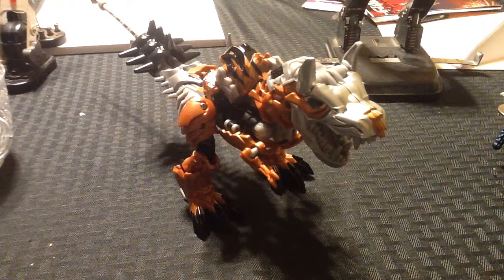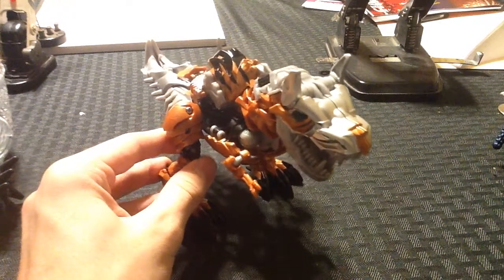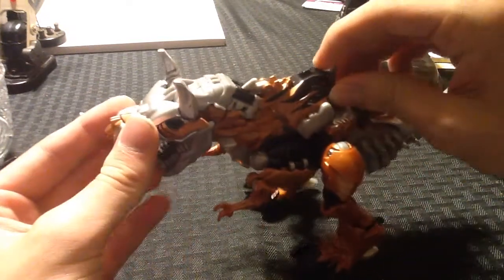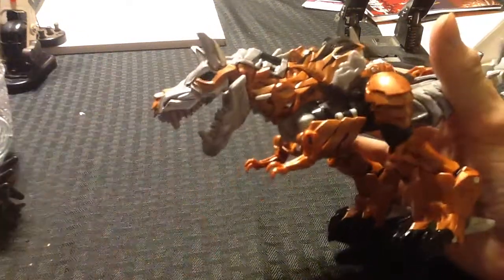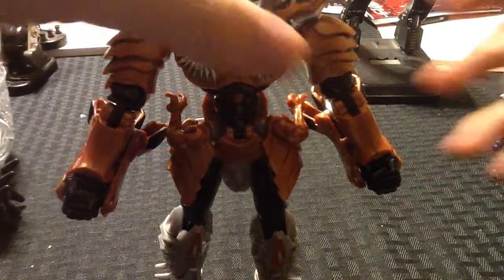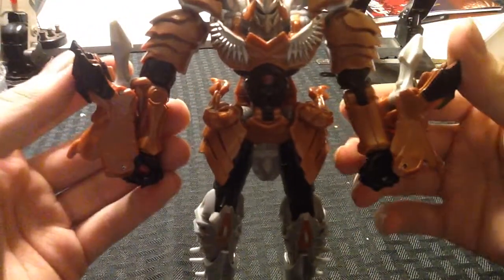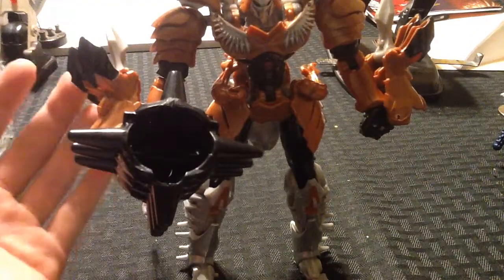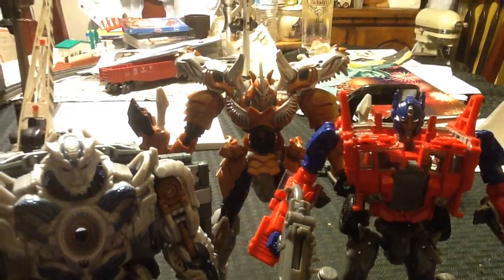Age Of Extinction Voyager Grimlock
a really good figure, worth hunting down